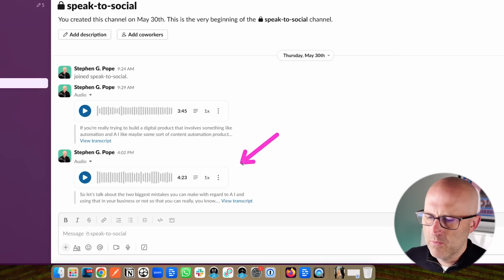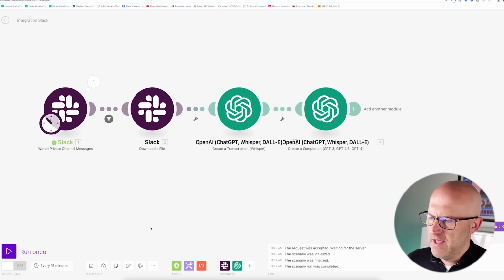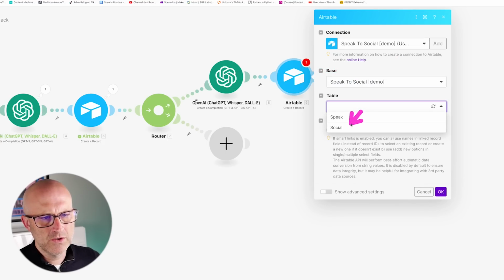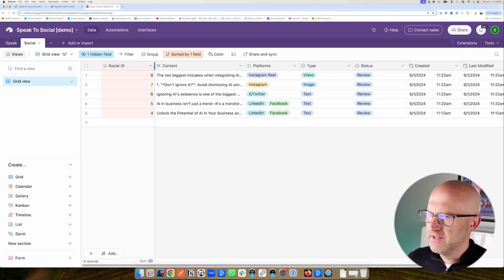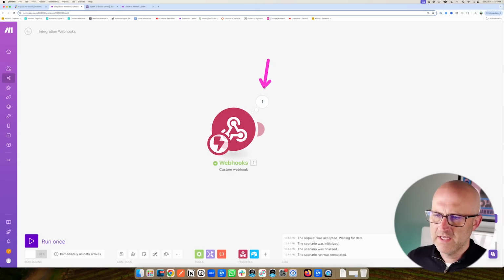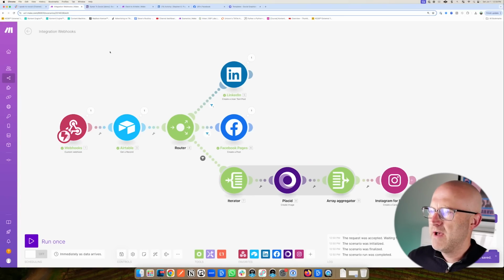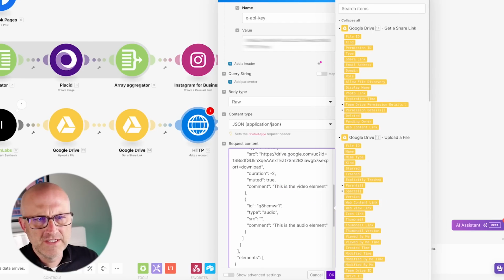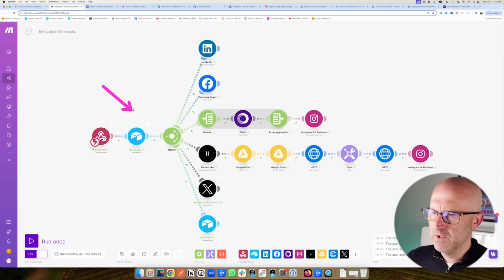Automate Text, Image & Video Content To Social Media (in under 60 seconds!)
In this video I show you how to build out a 100% automated sales generating content machine. We'll use Slack to record audio notes that we convert into text, images and video content. And then we'll automatically schedule and post that content to social media. And if you want to review the content before you publish we'll show you how to store, review and approved the content before it's posted.

00:00 - Introduction
01:59 - How the Automation Works
06:47 - Building the Automations in Make.com and Airtable
10:32 - Recording Audio Notes in Slack
13:18 - Creating the Transcription Automation
26:32 - Creating Social Media Post Automations
38:08 - Setting Up Airtable for Auto-Publishing
43:16 - Building the Auto-Publishing Automation
47:52 - Finalizing the Automations